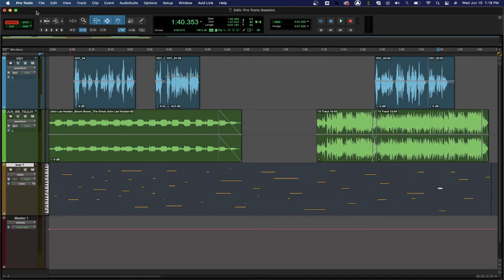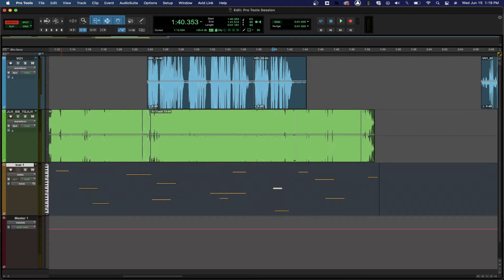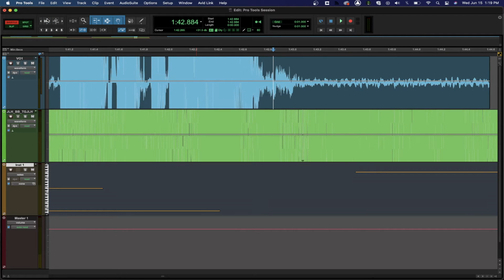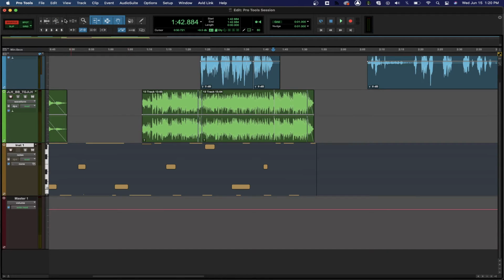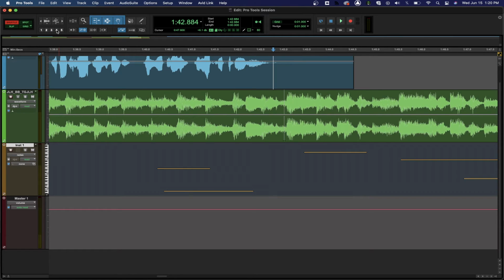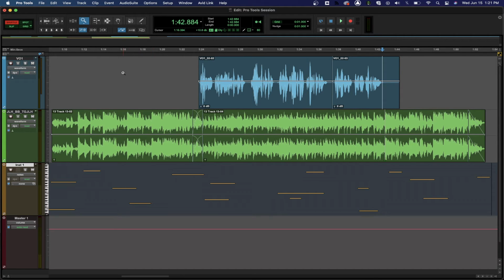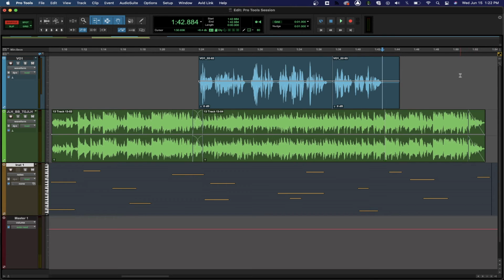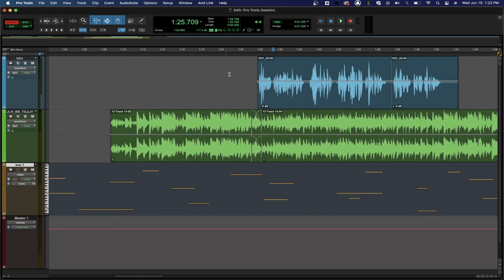Pro Tools Tutorials - ZOOM CONTROLS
One of the keys to being an audio professional is a firm grasp of the functionality of your DAW of choice.  Like it or not, Pro Tools still holds the "Industry Standard" title, and is used by professional studios everywhere.

This series of tutorials covers all things Pro Tools from beginner concepts to advanced skillsets.  Become more efficient with this professional software by learning basic functionality, keyboard shortcuts, advanced techniques, and other tips & tricks along the way.

Drop suggestions for additional tutorial topics in the comment section.